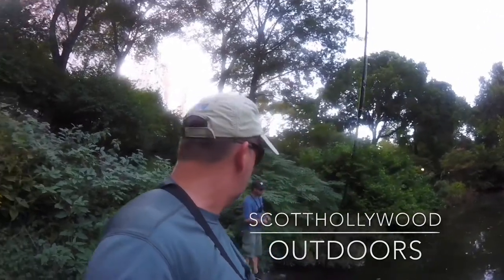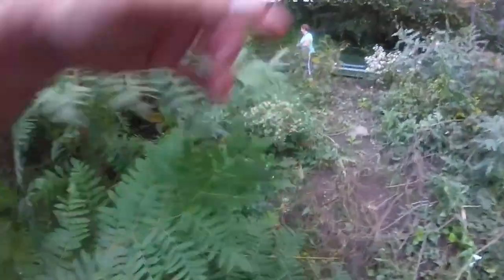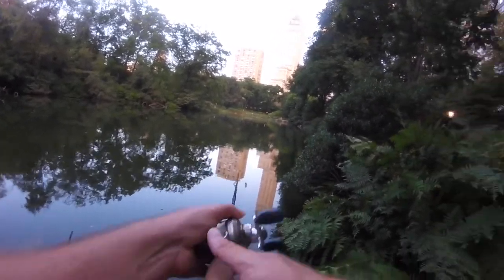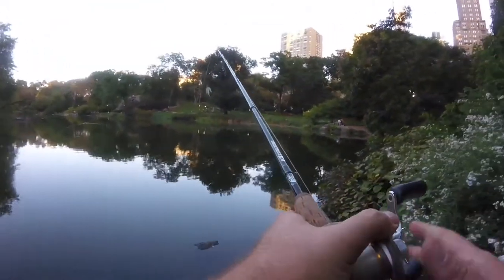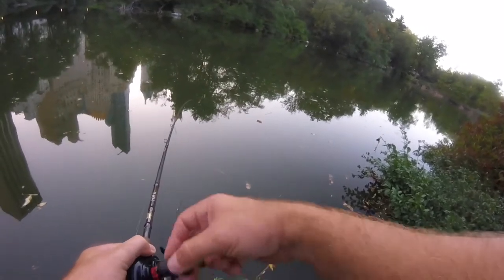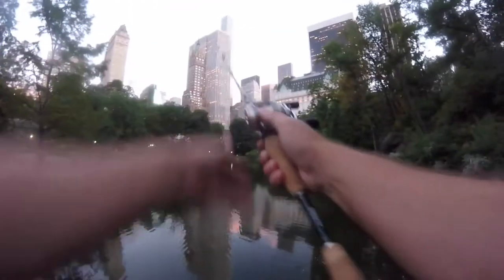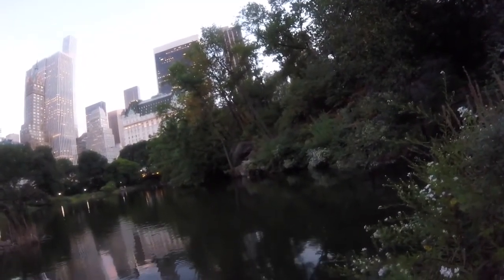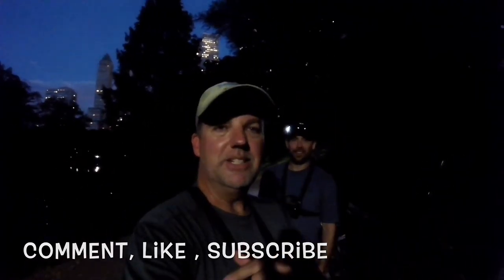NYC Bass Fishing Tips and Locations feat. Bass Man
WARNING!!  No fish caught, however lots of good tips and information about the NYC Fishing Scene..  Some crazy raccoons as well!!

Scotthollywood